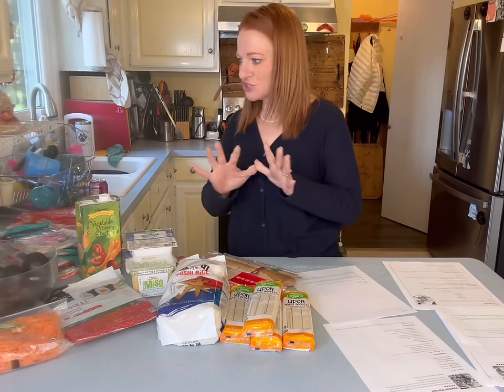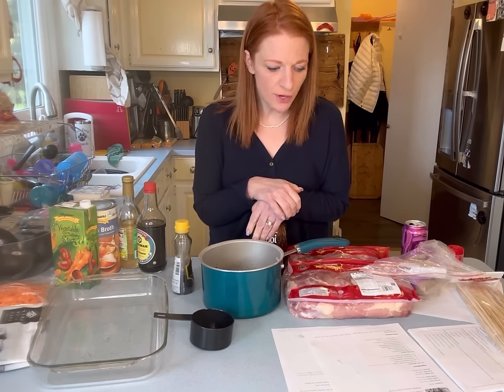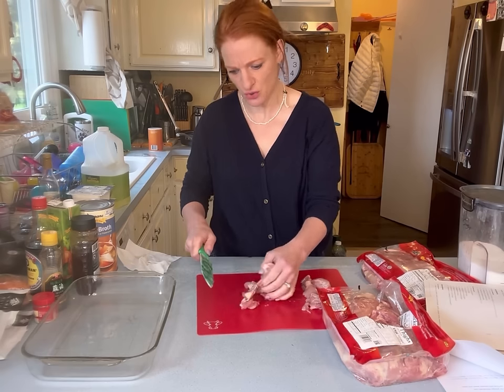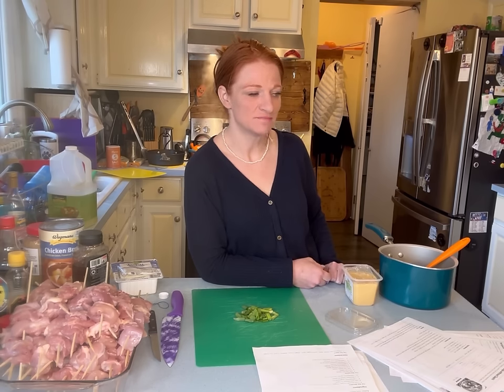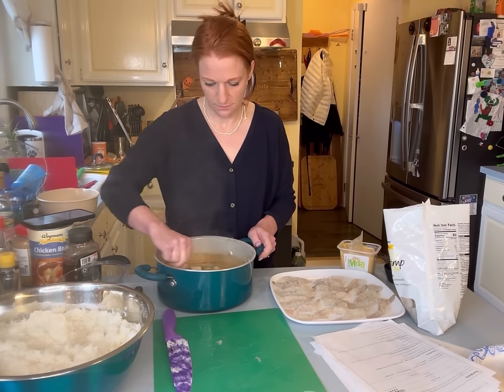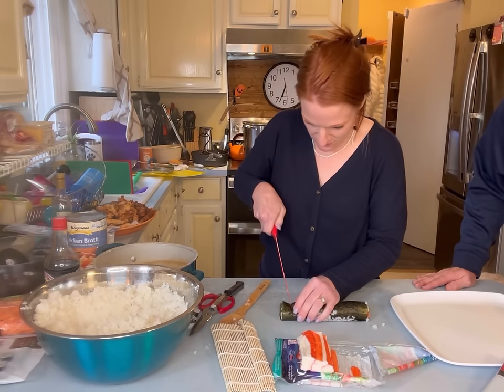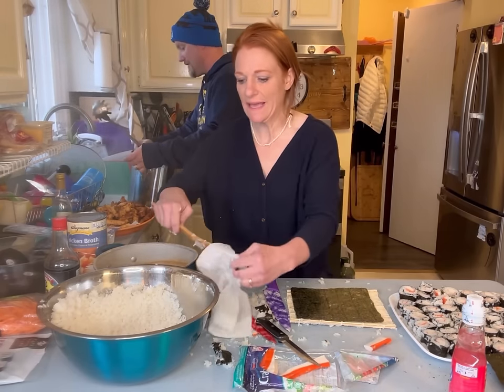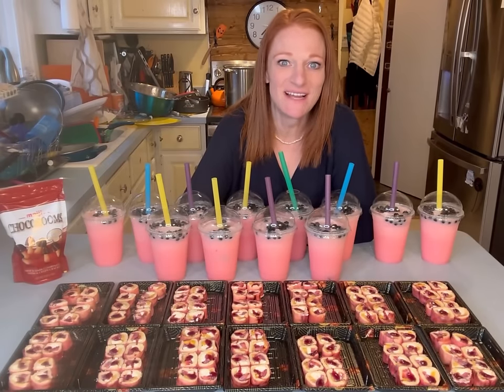AROUND THE WORLD NIGHT: MAKING JAPANESE FOOD FOR MY FAMILY OF 14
Make dinner with me for my family of 14! It’s Around The World night and tonight we’re making Japanese food!

*Dinner Recipe:
Miso Soup
Easy Miso Soup without Dashi - ZagLeft - Sharing Great Food and Travel
Sushi Rice
Perfect Sushi Rice Recipe
Tempura
Tempura - Just One Cookbook
Yakitori
Yakitori Recipe - Dinner at the Zoo
Bon Appetit!

Thank you for spending time with us!

🧡You Belong

Josh-44
Alicia-42
Alex-17
James-16
Nevaeh-14
Patrick-14
Dayshawn-13
Bree-12
Zoey-11
Dash-9
Jordan-8
Jason-8
Bodhi-6
Harlee-4

com/TTPdBDqy2s/

Dougherty
USA